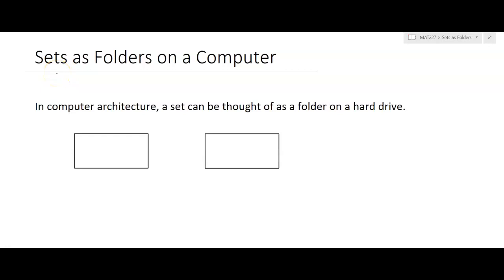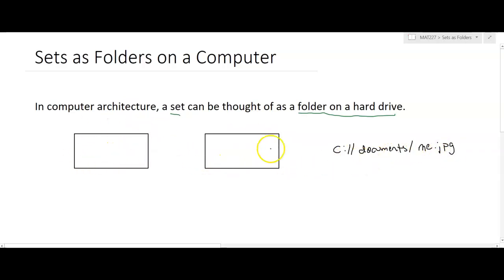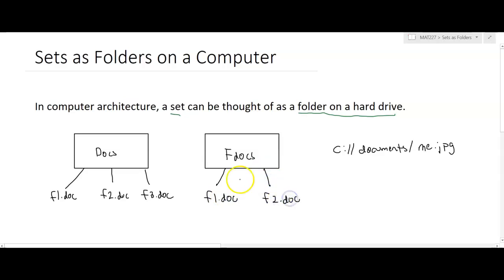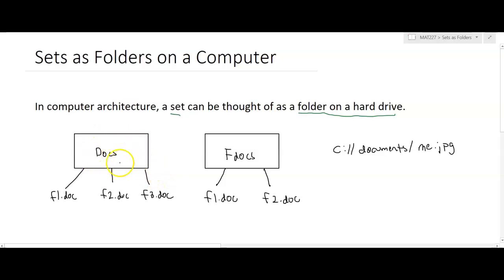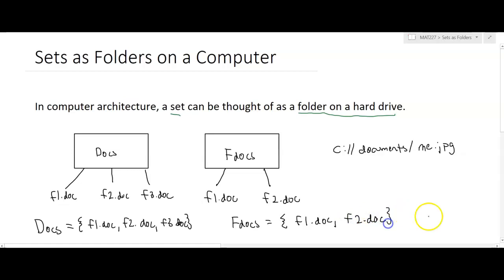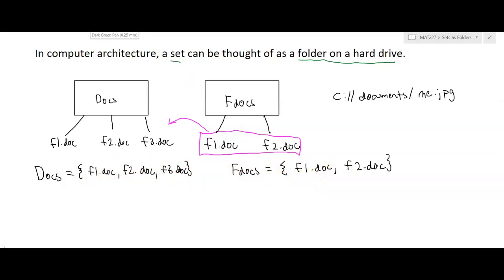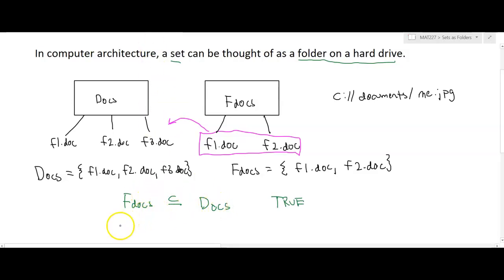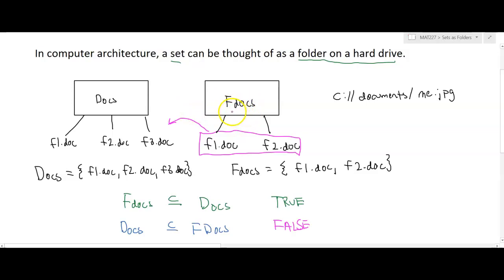Sets as Folders on a Computer